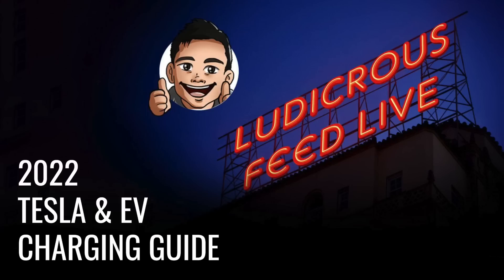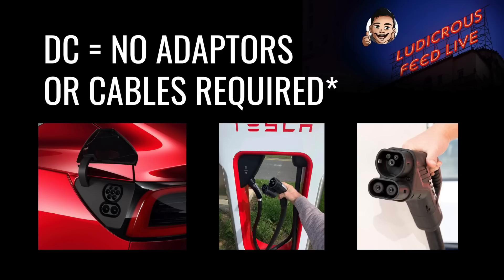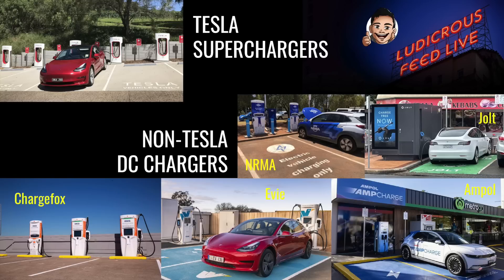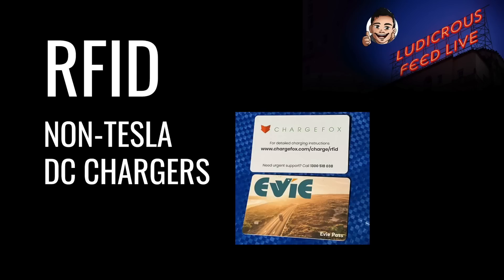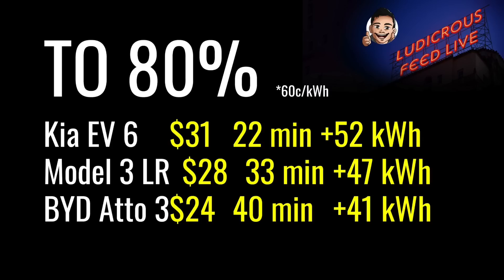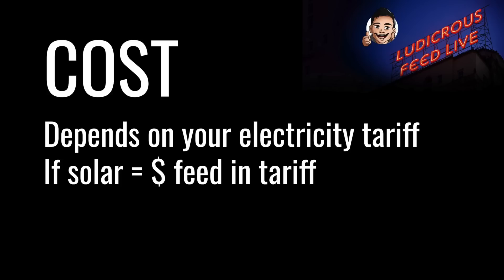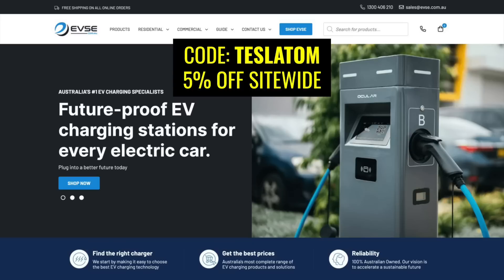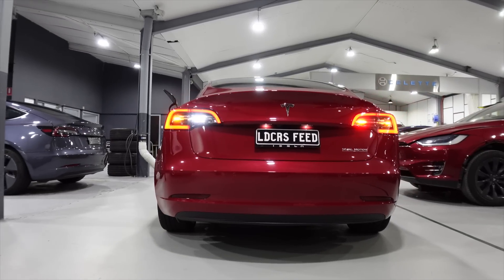ELECTRIC VEHICLE AND TESLA CHARGING GUIDE FOR AUSTRALIA 2022 UPDATE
2022 Australia Update | EV and Tesla Charging Guide explained for electric vehicle drivers by Tesla Tom

00:00 Introduction
01:16 Introduction to DC Charging
02:42 DC Charging - No adaptors or cables required usually
05:00 Types of DC Chargers
05:50 Apps I use
07:48 Cost of DC Charging
08:32 DC Charging Speed Explained
10:54 AC Charging Level 1
11:40 AC Charging Level 2
12:11 AC Charging Speed Explained
12:52 Cost of AC Charging
13:06 Smart AC Charging
13:25 An example of AC Charging
14:28 Considerations when purchasing an AC Charger
15:20 Public AC Charging Explained
16:45 Summary